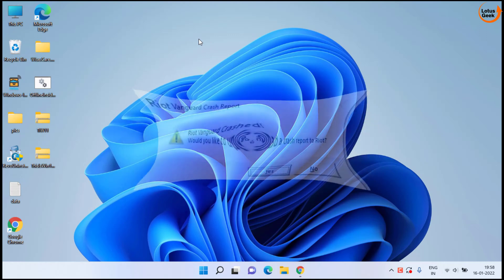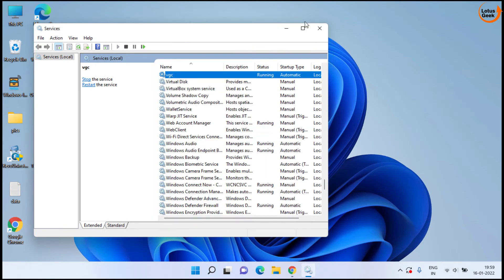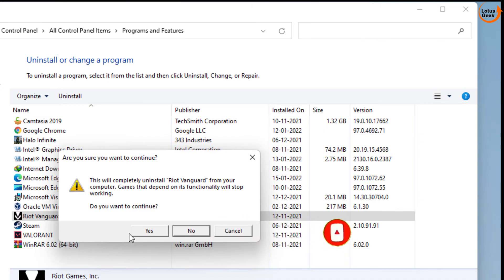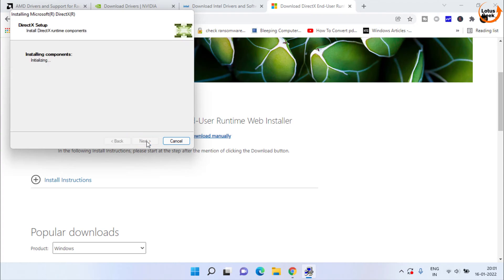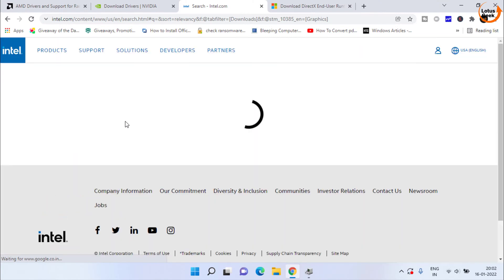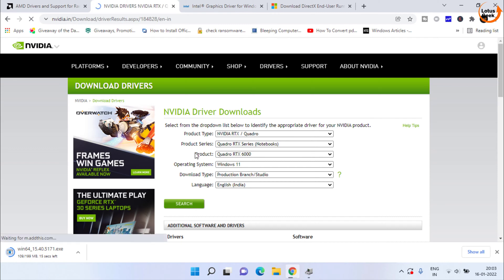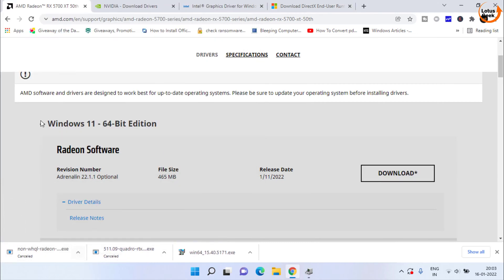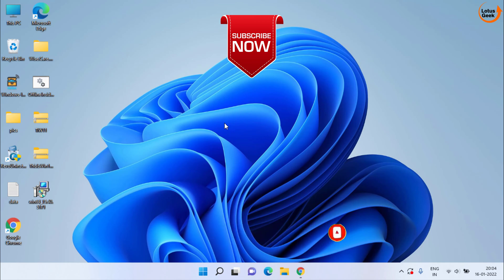Valorant Riot vanguard crash report Riot vanguard encountered an error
In this video i have come up with the solution to fix valorant error riot vanguard crash would you like to upload a crash report to riot. During the error you will not be able to play valorant and valorant crashing all the time

00:00 Introduction to Riot vanguard crash Would you like to upload a crash report to riot
00:10 Method 1 to fix Riot vanguard crash Would you like to upload a crash report to riot by restarting vgc service
00:44 Method 2 to fix Riot vanguard crash Would you like to upload a crash report to riot by repairing the riot client
01:26 Method 3 to fix Riot vanguard crash Would you like to upload a crash report to riot installing directX
02:10 Method 4 to fix Riot vanguard crash Would you like to upload a crash report to riot by updating graphic drivers manually

run command i use :
services.msc
appwiz.cpl

Link to download drivers :
For NVIDIA :